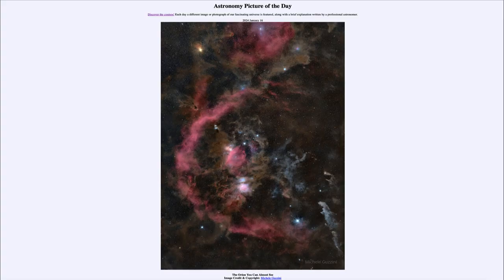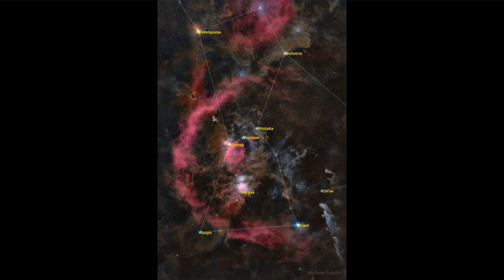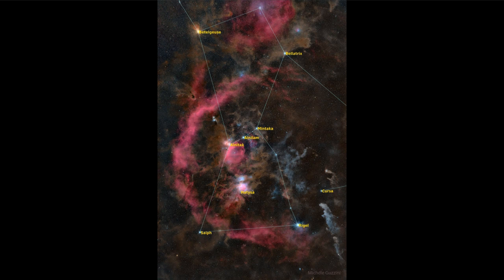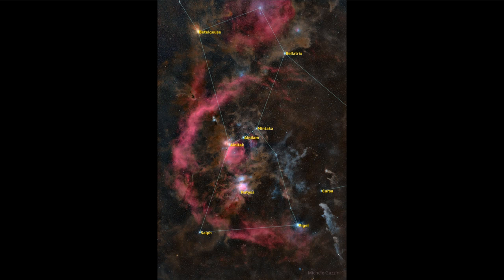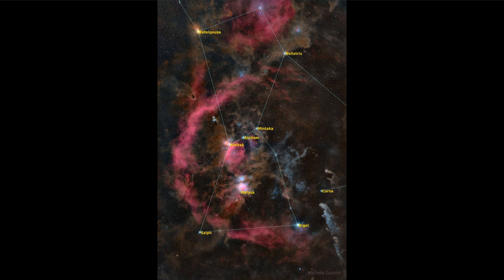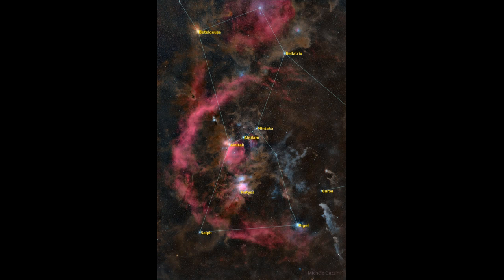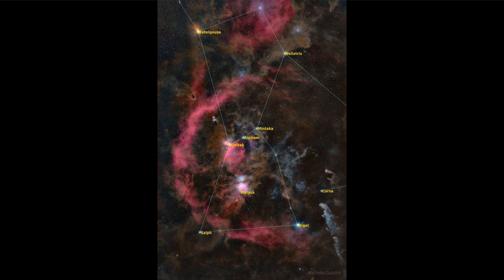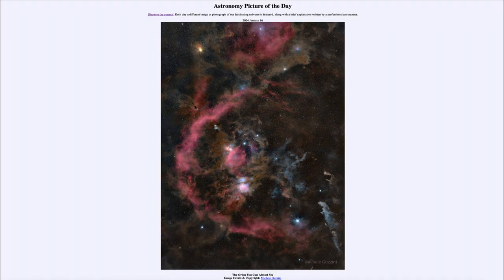2024 January 16 - The Orion You Can Almost See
In today's image, we see a deep image of the region around Orion. The prominent stars in Orion are there, but not as prominent as we are used to because of all of the gas/dust that is visible in the deep image.